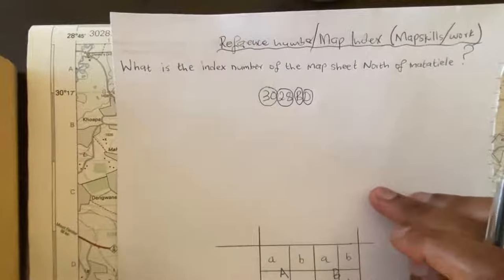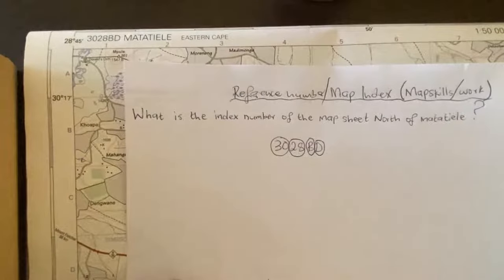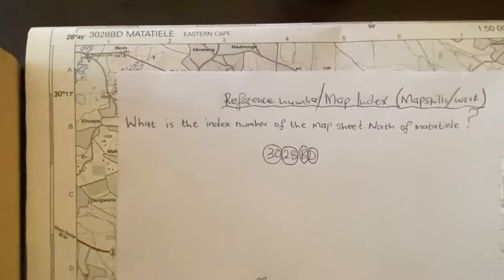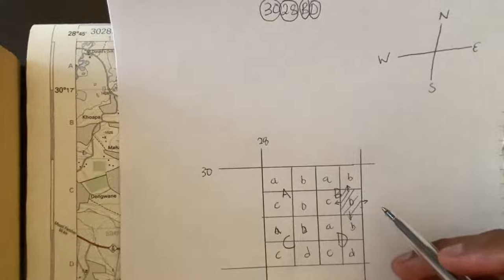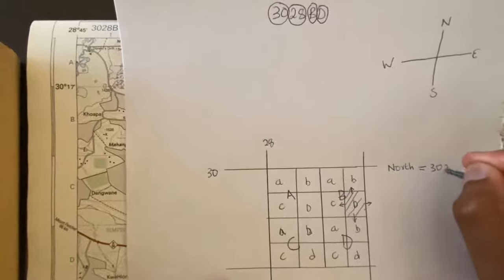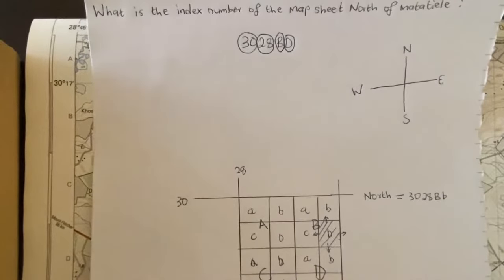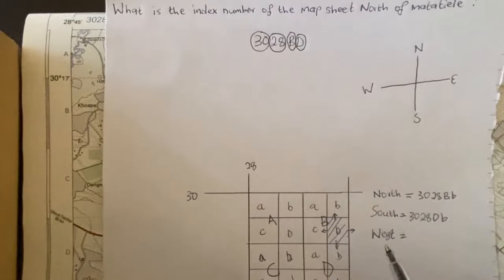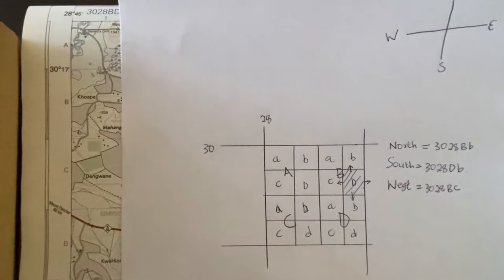Geography Mapwork: How to find map index number/ map reference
Using a topographic map of Matatiele, Eastern Cape 3028BD to find a map reference or map index number in Geography mapwork/ map skills. Aka grid references

Kindly push the subscription button below :)